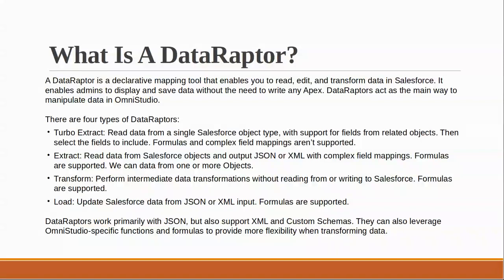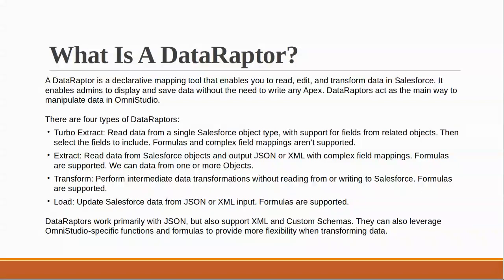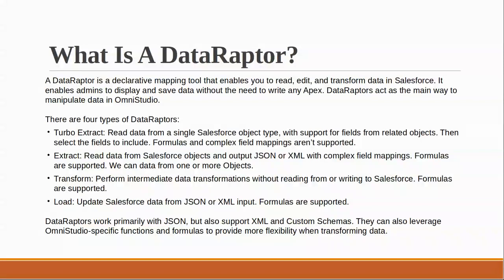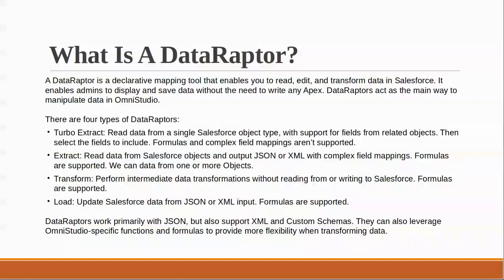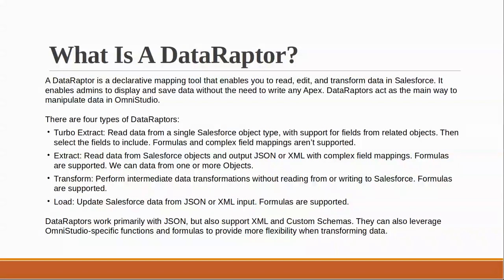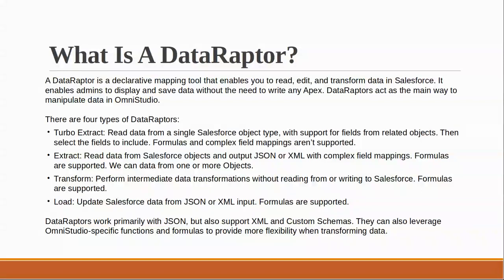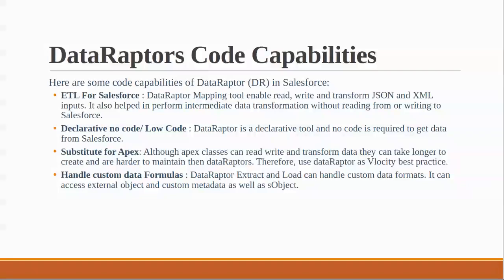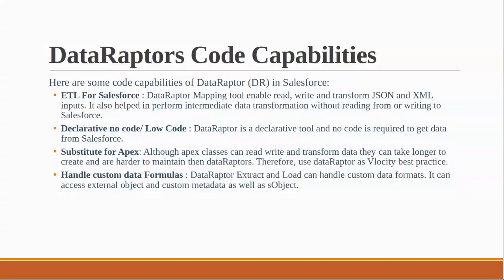What is omnistudio dataraptor? and explain it's types